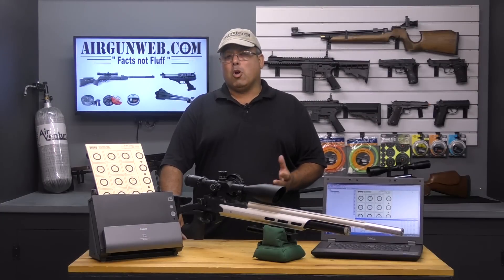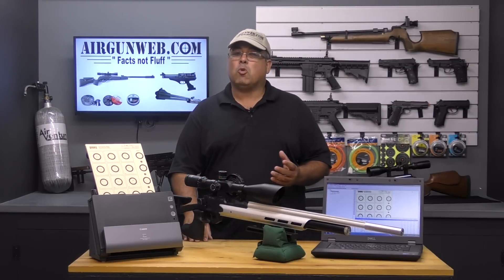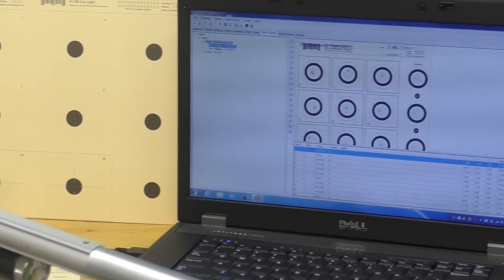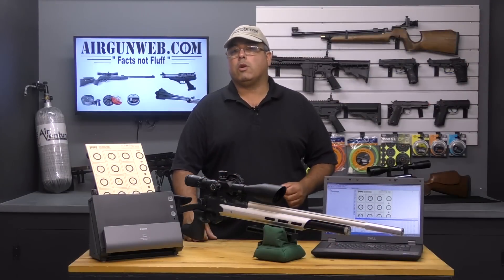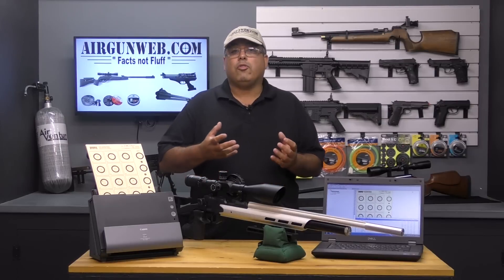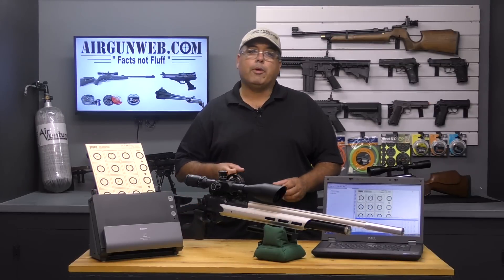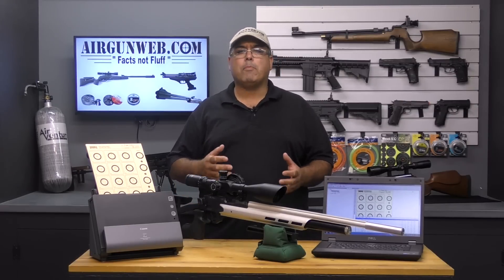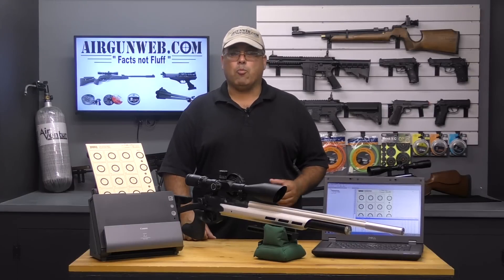Orion Scoring System - Precision Airgun Scoring System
About this Video:
Where Technology and Airguns come together.  That’s how I would describe the Orion Scoring system.  The Orion scoring system is a mainstay in the world of sanctioned competitive shooting.  It’s recognized for its accuracy and ease of use.  We’ve been using the club version of the software here at AirgunWeb Studios and it’s lived up to its reputation.  The software is very easy to use and provides accurate scoring data along with historical tracking for training purposes.  With personal systems, including a scanner, starting at $286, it’s a great way for competitive shooters to train under the same scoring conditions as they would a traditional match.  Visit orionscoringsystem.com for information on pricing, and all the features and options available.

AirgunWeb is a leader in Airgun Reviews and Information. Airgun Expert and Critic Rick Eutsler, has been testing and reviewing airguns, pellet guns, bb guns, and various airsoft airguns since 2006. As owner of Dog River Design, LLC. (dogriverdesgin.com) (formerly a division of Dog River Business Solutions, LLC.) Rick has been developing and managing website content, design, and marketing strategies for national and international companies since 1997.

Pellet rifles, airguns, air rifles, bb guns, and airsoft airguns are a great way to develop good shooting skills and firearms safety. Airguns, BB Guns, & Airsoft guns are great tools for target practice, small game hunting, pest control, and maintaining firearms proficiency and discipline. Pellet guns are also great for just having fun shooting targets in the back yard and are much safer and less expensive to operate than traditional firearms. To learn more about airguns, view product reviews, and to find out more about the overall technology of airguns, please visit airgunweb.com.